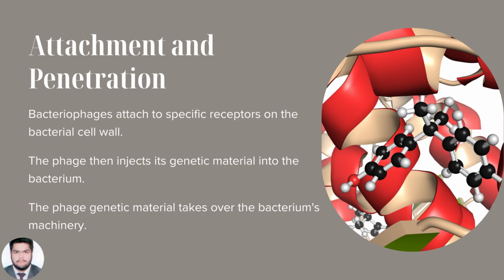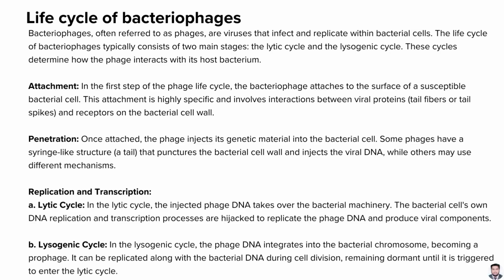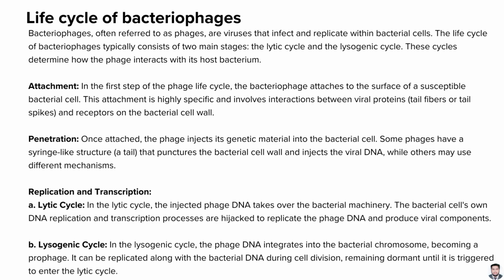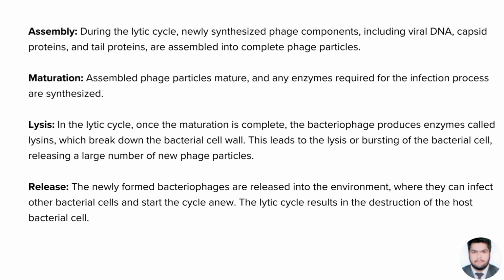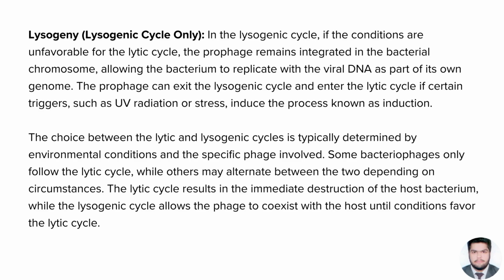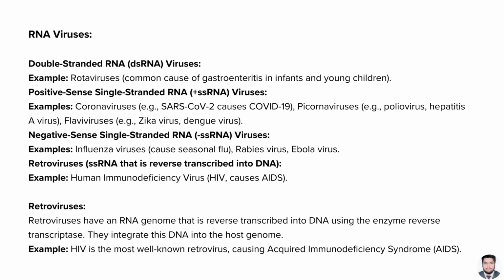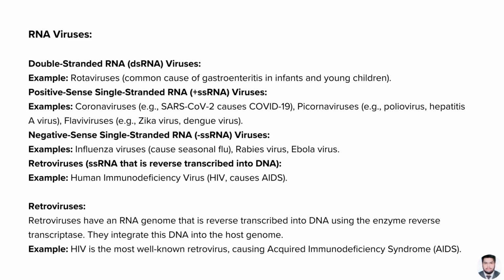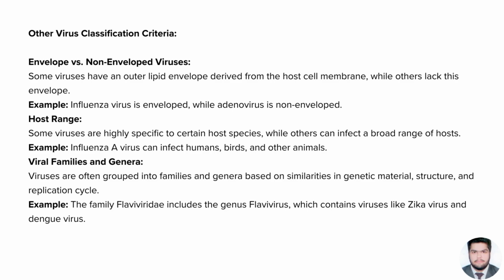Life Cycle of Bacteriophages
Bacteriophages, often called phages, are viruses that infect and replicate within bacteria. Their life cycle typically involves several stages:

Attachment (Adsorption): The phage attaches itself to the surface of a bacterial cell. This attachment is often specific and involves recognition between receptor molecules on the bacterial cell wall and proteins or structures on the phage's surface.

Penetration (Injection): Once attached, the phage injects its genetic material into the bacterium. Some phages inject their DNA, while others inject RNA. The phage's protein coat remains outside the bacterium.

Replication: Within the bacterial cell, the phage genetic material takes over the cellular machinery. It uses the host's resources to replicate its genetic material and produce phage components, including capsids (protein coats) and phage DNA or RNA.

Assembly (Maturation): Newly formed phage components assemble to create complete viral particles. This process often occurs in the cytoplasm of the infected bacterial cell.

Lysis and Release: Enzymes produced by the phage weaken the cell wall of the host bacterium, causing it to lyse (burst open). This lysis releases newly formed phages, allowing them to infect other bacterial cells nearby. Some phages follow a lysogenic cycle instead of immediate lysis, integrating their DNA into the bacterial chromosome and replicating alongside the host's genome until conditions prompt a switch to the lytic cycle.

Lysogeny (Optional): Some phages can enter a dormant state known as lysogeny, where their genetic material integrates into the bacterial chromosome. The integrated phage DNA is called a prophage and replicates along with the host's DNA without causing immediate harm. Under certain conditions, such as stress or environmental changes, the prophage can exit the host chromosome and initiate the lytic cycle.

These stages constitute the basic life cycle of bacteriophages, although variations can occur depending on the specific type of phage and its interaction with the host bacterium. The ability of phages to infect and replicate within bacteria has been harnessed for various applications, including phage therapy to combat bacterial infections and as tools in molecular biology research.